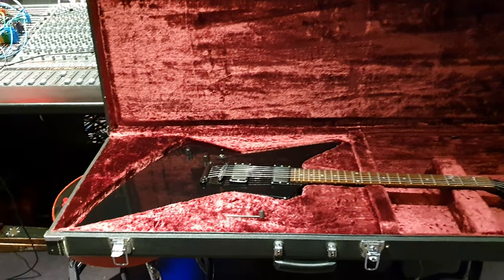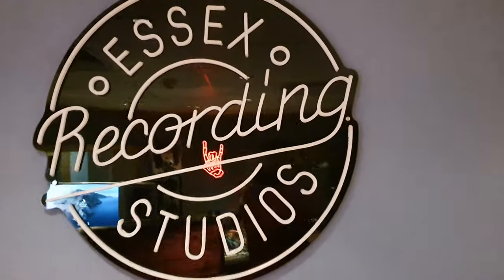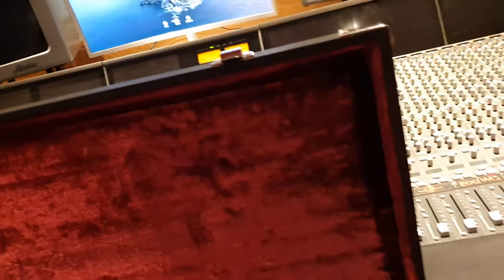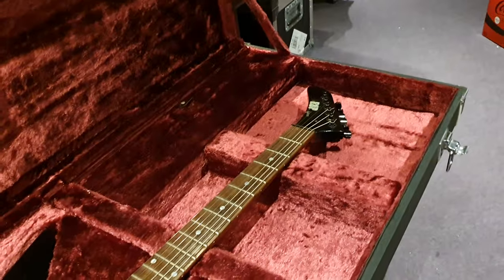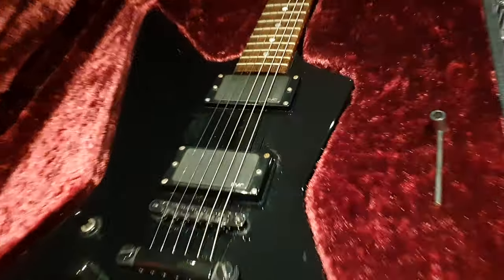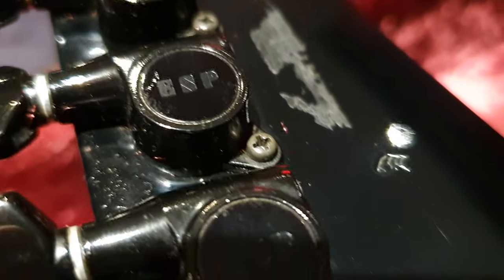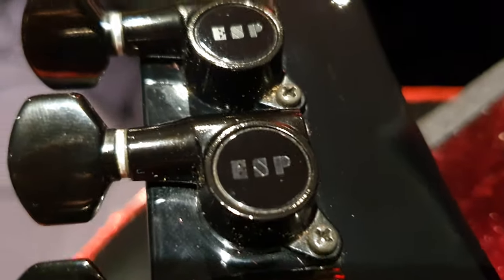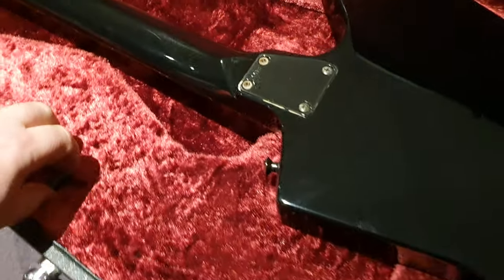ESP EXP Custom Shop Explorer RARE Early First Year Left Hand Guitar!